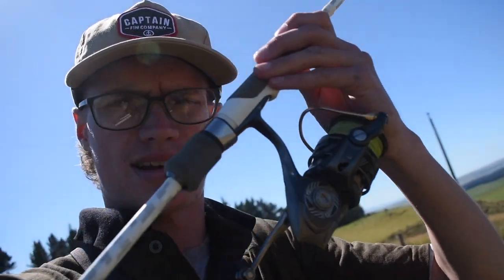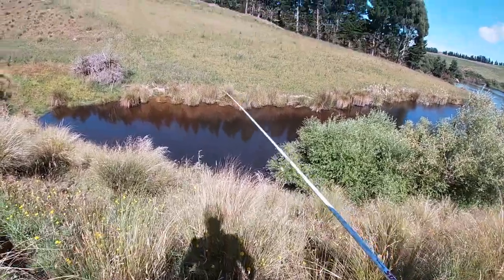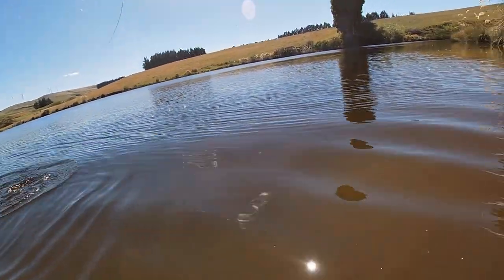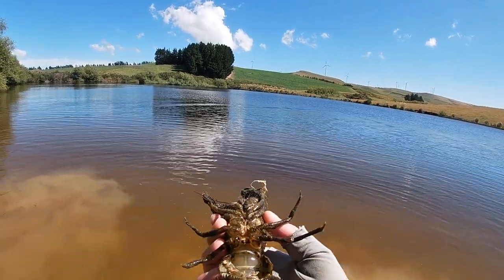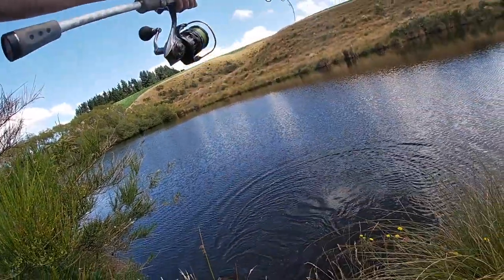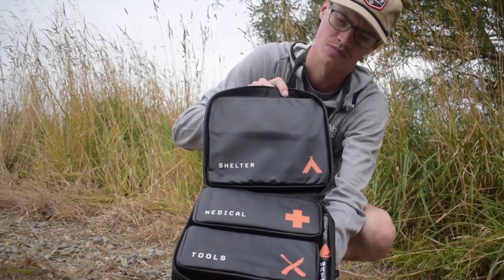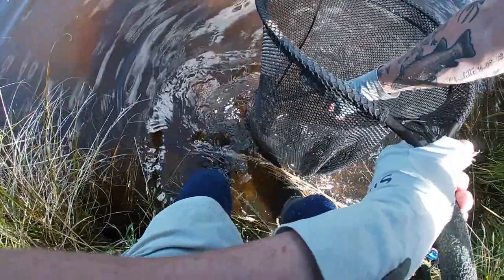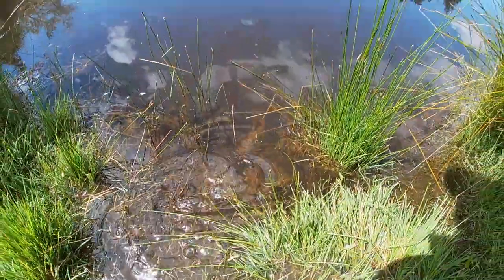High Country Pond Fishing For Trout ft KEA KIT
In this weeks upload I'm away for the day searching for some big brown trout in a small high country pond, we come across some great fish and I also show off the KEA KIT.

Braid I Use!
- Berkley 6LB Camouflage
- Berkley 6LB White Crystal